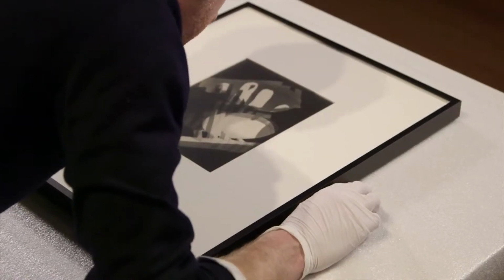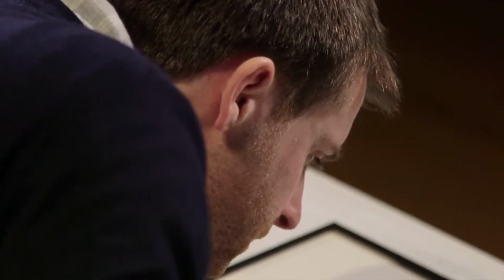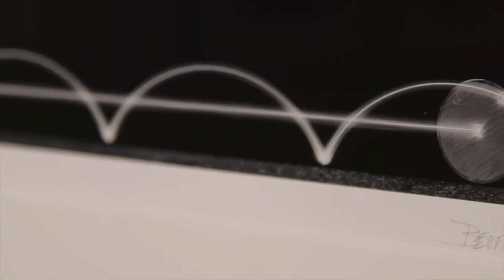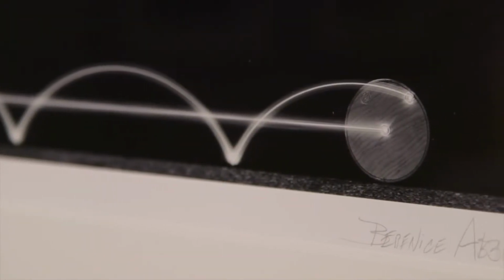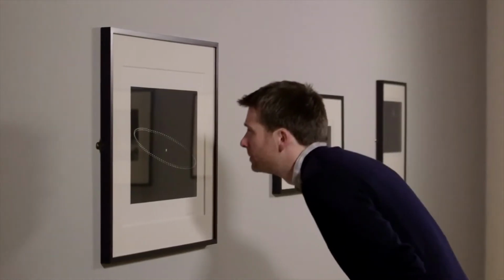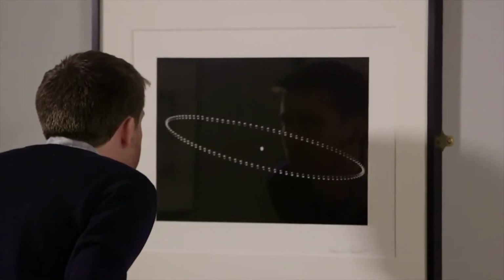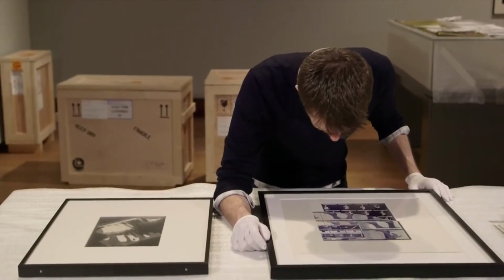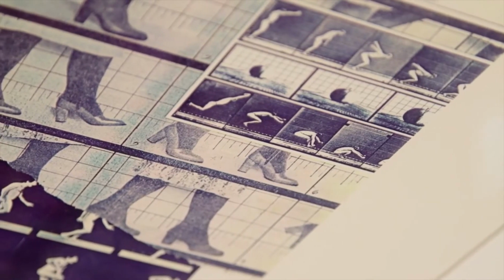Dr Ben Burbridge – The New Vision: Scientific Photography and Modern Art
Dr Ben Burbridge guides you through the impact of early scientific photography on the work of scientists and modern artists through the 20th century. Part of a series for the 2015 exhibition Revelations: Experiments in Photography.

Photographers Berenice Abbott, László Moholy-Nagy and Hollis Frampton used their work to interpret shifts in culture through the century with how people were responding to and incorporating technology into their everyday lives.